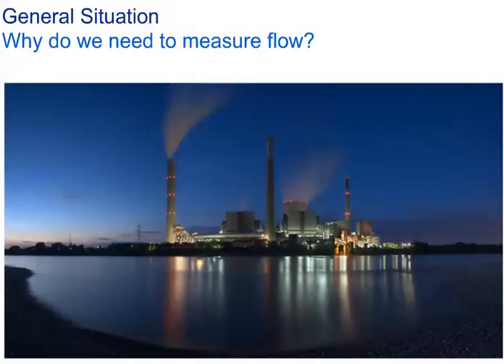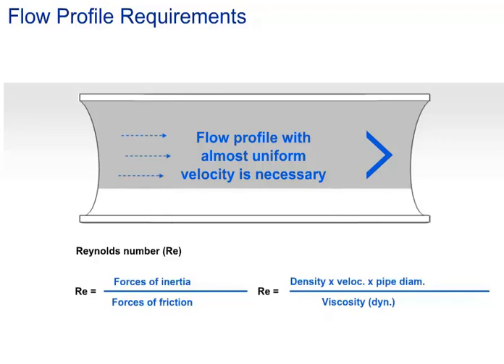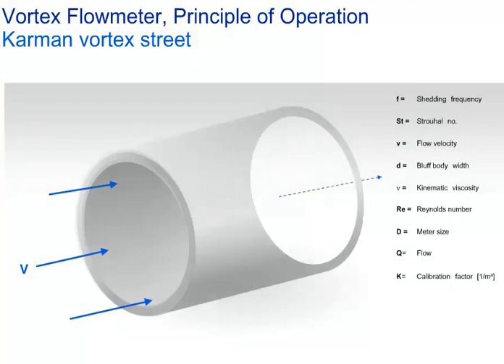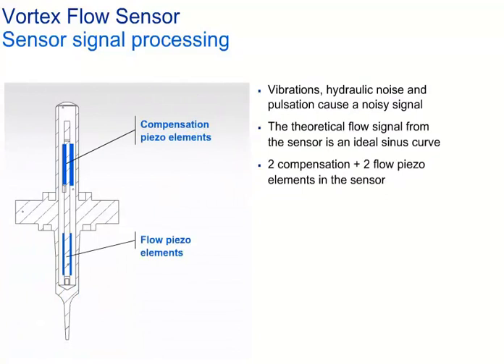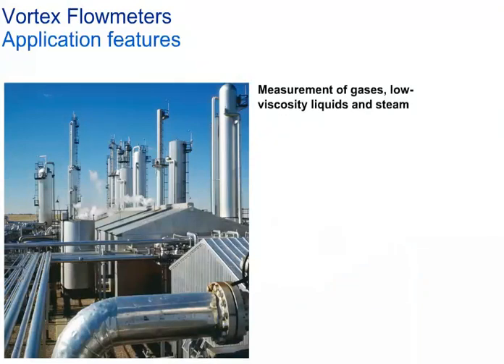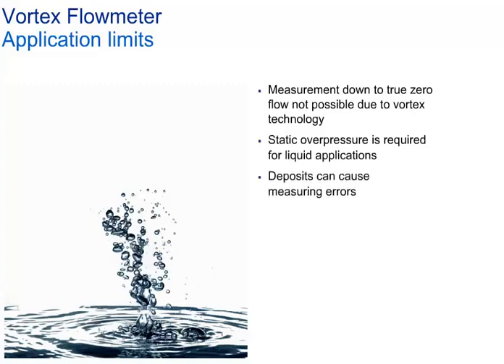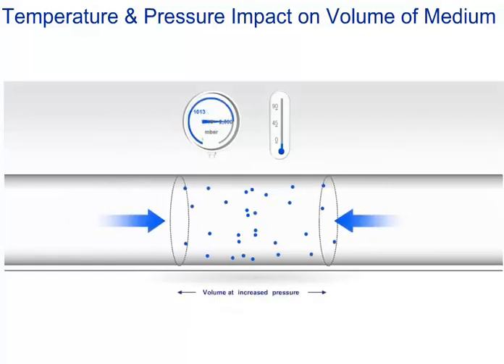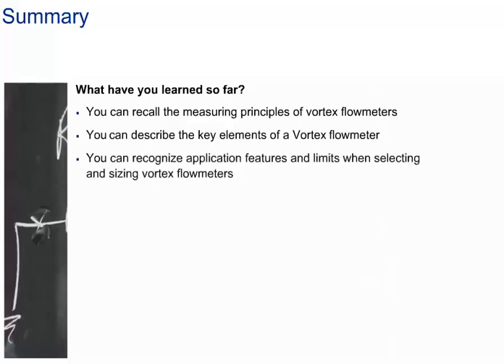Vortex Flow Working Principles Video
This video describes the working principles of vortex flow meters